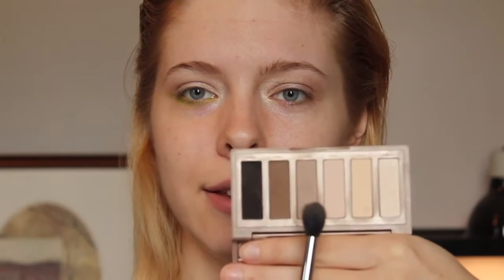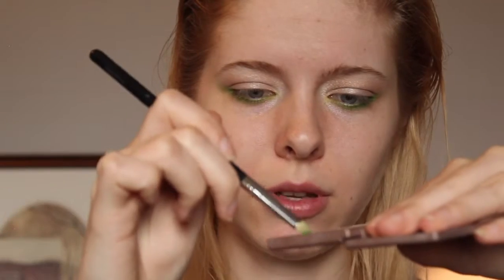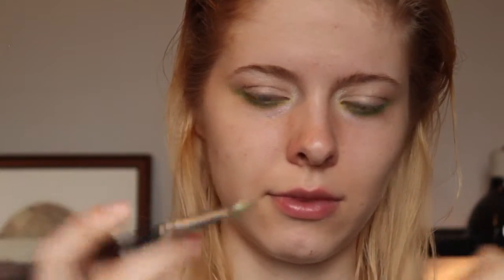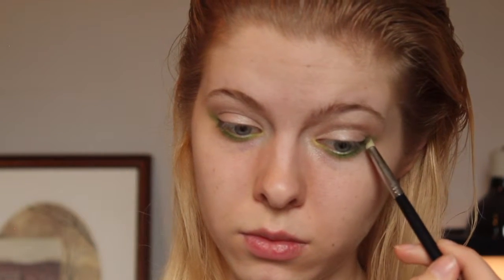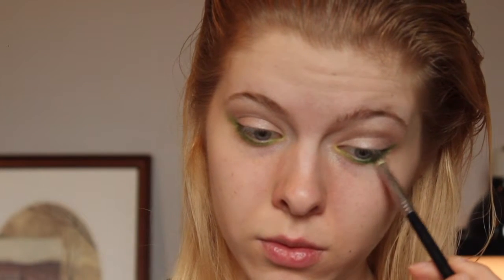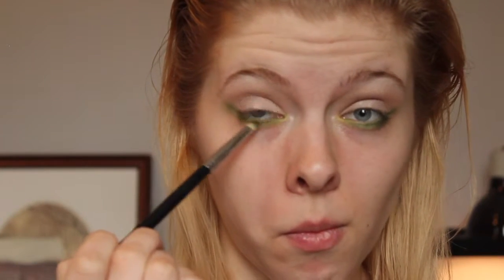Marvel Inspired Makeup - The Hulk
Welcome to the first video of my wearable marvel inspired makeup series! I'm going to be trying to do as many different characters as possible and i'm willing to take requests ;)

You can also head on over to my blog to see some more in depth reviews on products or other random things I feel like writing about!